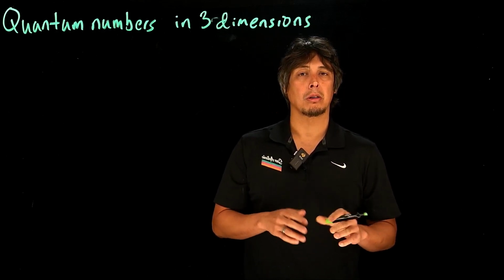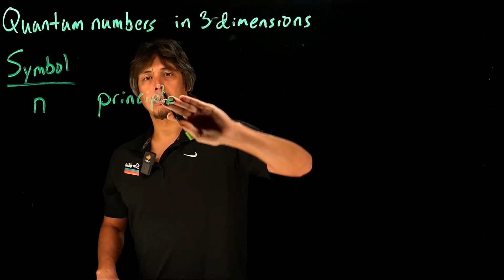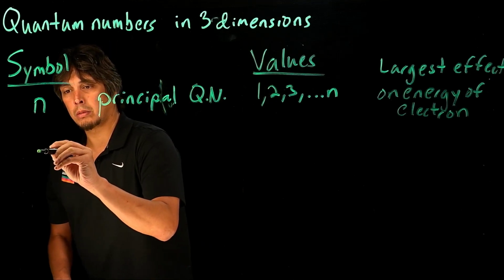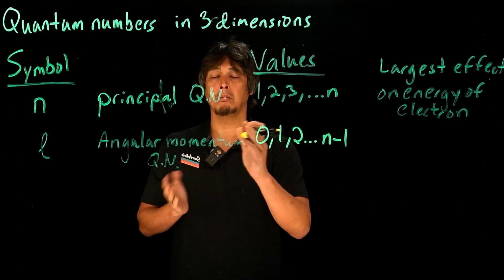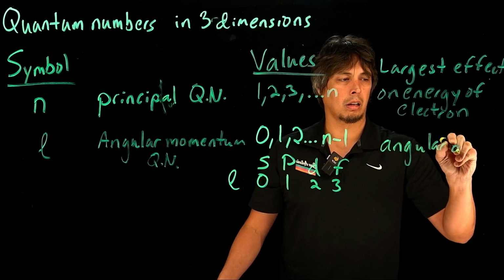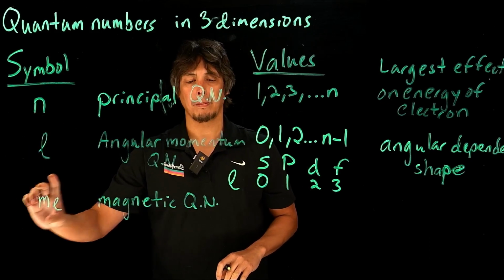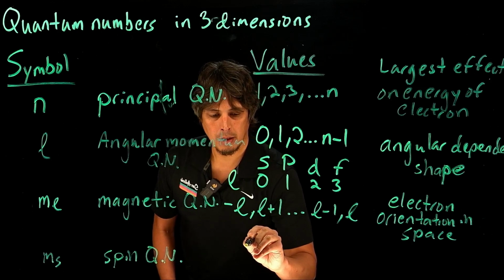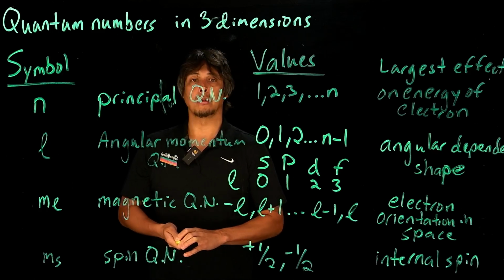Video 1.20 - Quantum numbers for 3D wavefunctions